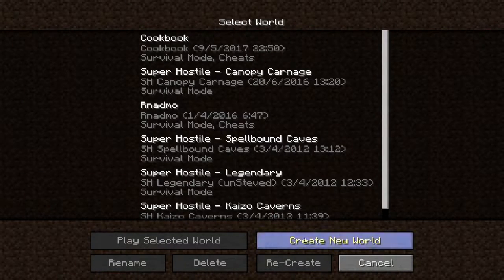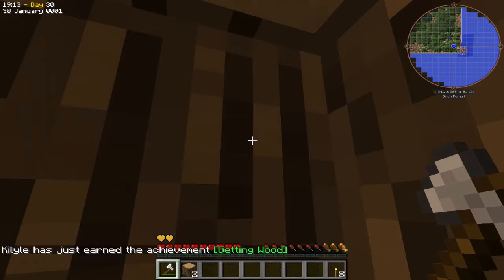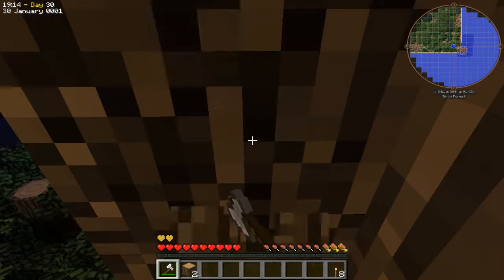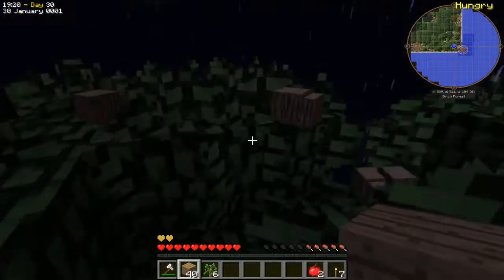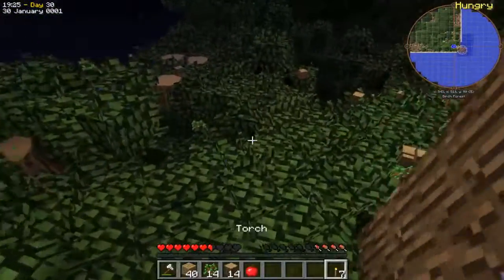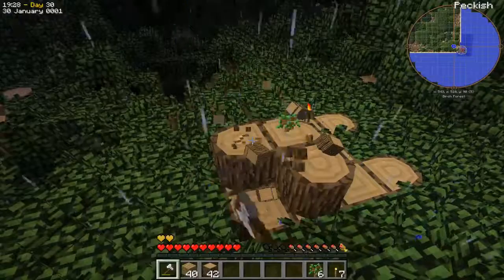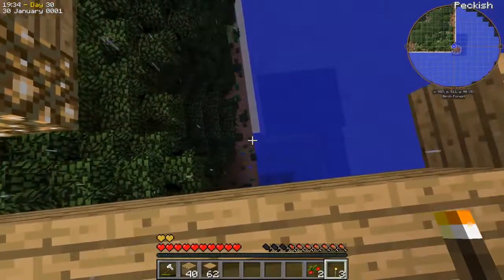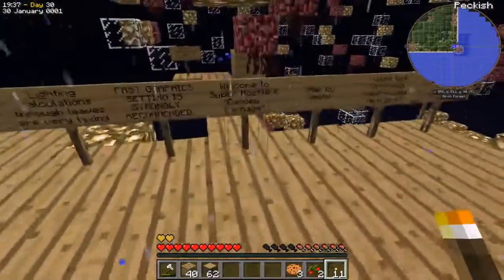Arkylie vs. Canopy Carnage (ep1)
You know what's more fun than playing this map solo?  Playing it co-op, or playing it solo with friends sitting beside me laughing at how silly or stupid or forgetful I'm being.

But as I can't arrange either of the above right now, I decided to give a solo run a try anyway.  We'll see how far I get.  I seriously doubt I'll actually complete the map, but at least I don't have to schedule around fickle teenagers for this run (at least until summer hits).

Map: Canopy Carnage by Vechs
(the original Canopy Carnage, not the one he's supposedly updating)

Some of the most notable mods in this build:
HarvestCraft (with Hunger Overhaul), Special Mobs, Primitive Mobs, Better Foliage, and I think Longer Day/Night Cycle (B3M, the Russian one) though I'm too lazy to go check right now.  Not like long days are useful under the canopy, but I hate the short vanilla day/night cycle whenever I've got additional content to mess with.